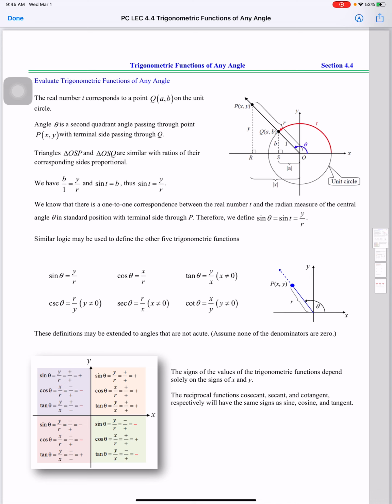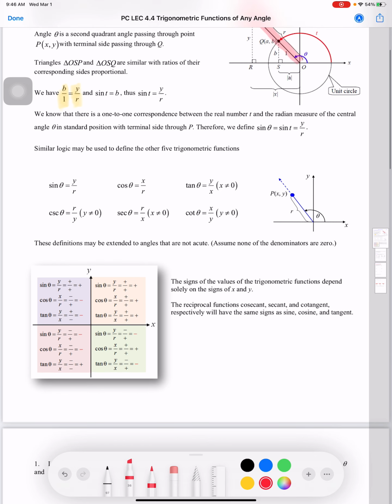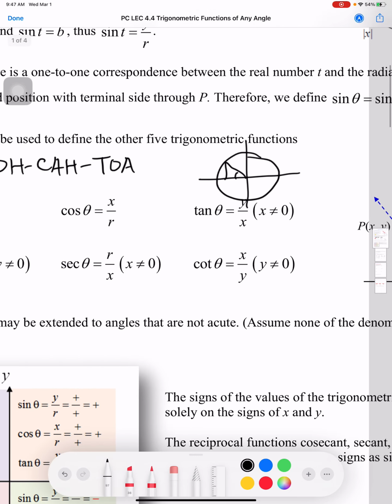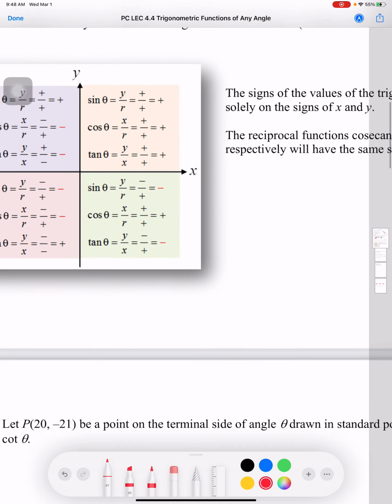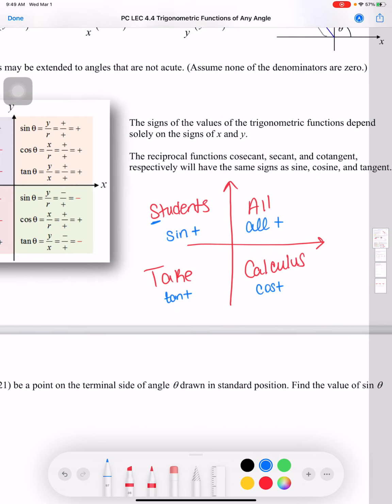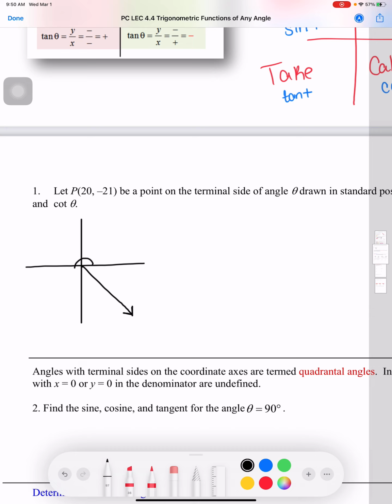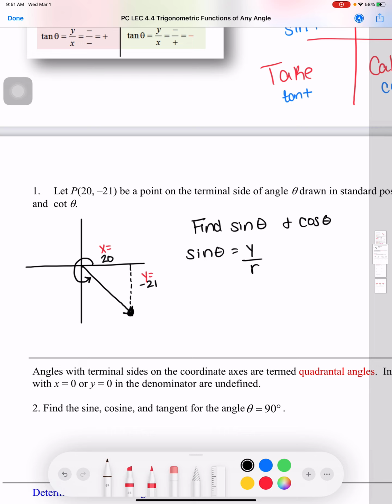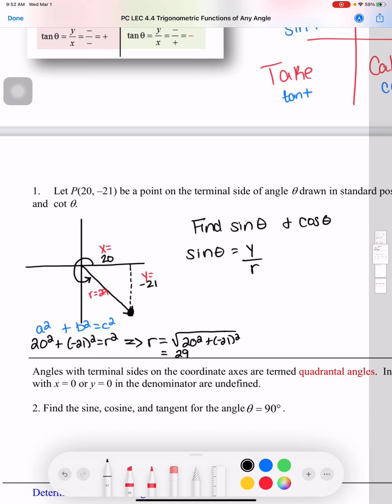MAT 1090 Lesson 4 4 Ex1